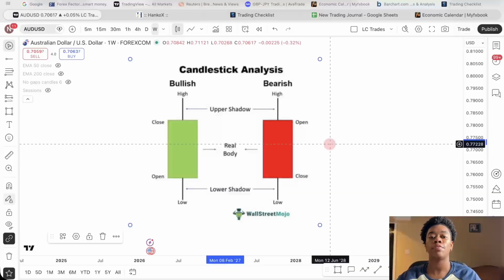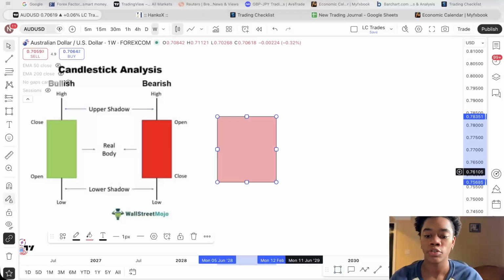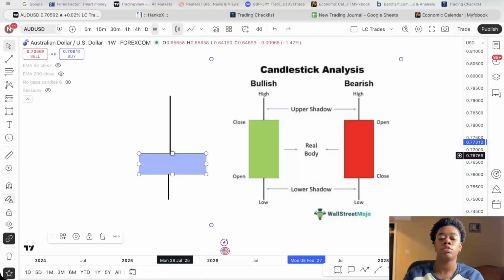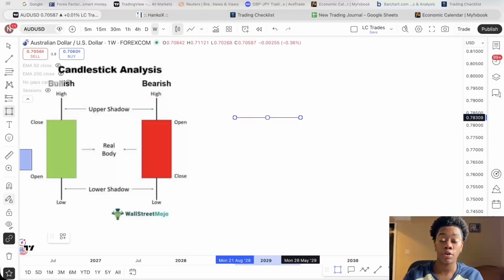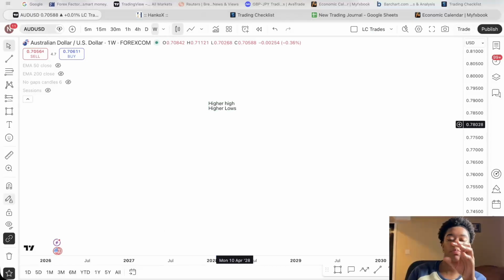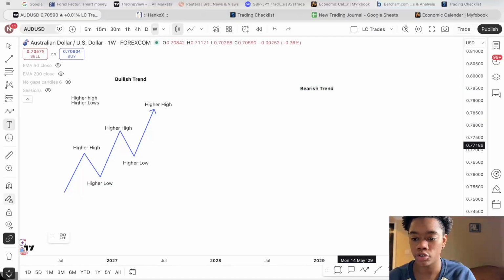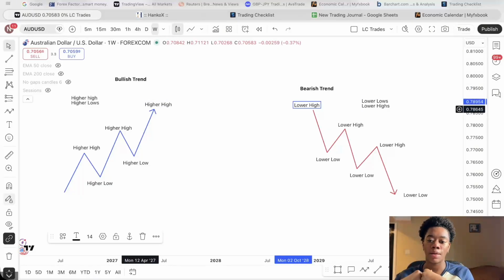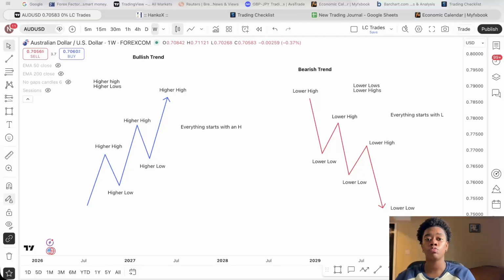You're Ignoring Market Structure (Candlesticks Explained)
In this video, I break down what a candlestick actually represents and how to properly understand market structure.
If you’ve been focusing on candles but ignoring higher highs and higher lows, you’re missing the most important part of the chart.
We cover:
• What a candlestick really shows
• Open, high, low, close explained
• Higher highs & higher lows
• How to identify trend in simple terms
In the next video, I’ll be applying this to live charts so you can see it in real market conditions.

0:00 Introduction
0:40 Understanding Candlesticks (Open, High, Low, Close)
9:35 Market Structure: Higher Highs and Lower Lows
18:39 Recap